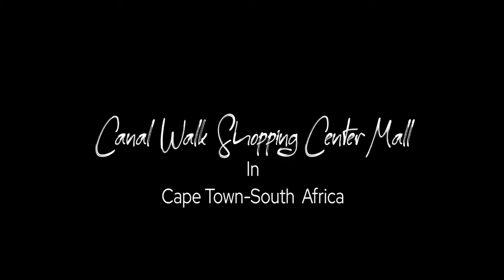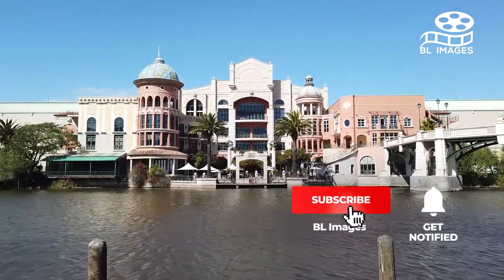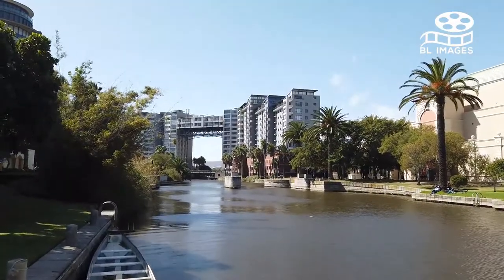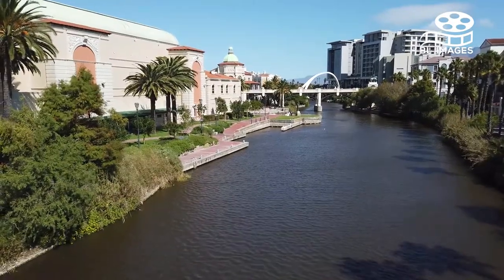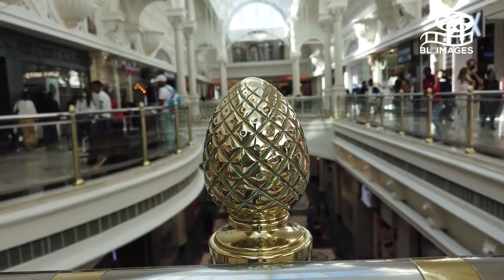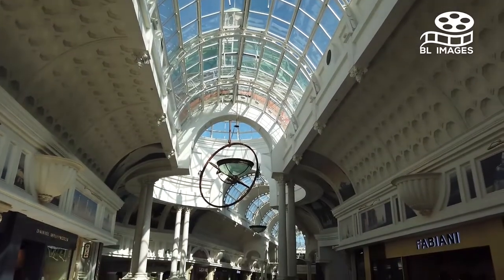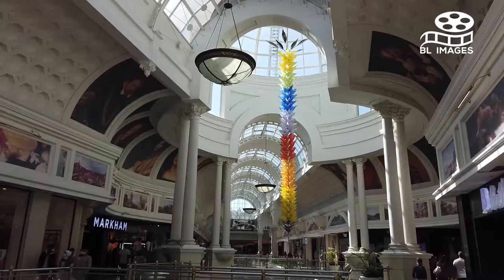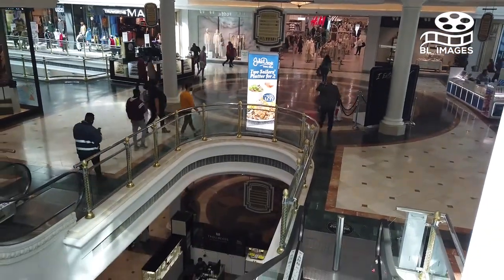Complete Guide To Cape Town's Canal Walk Shopping Center In South Africa.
🛍️ Discover the ultimate shopping experience at Cape Town's renowned Canal Walk Shopping Center in South Africa with my comprehensive guide! Join me as we navigate through this shopper's paradise, unveiling the latest trends, diverse retail offerings, and hidden gems. From fashion finds to gastronomic delights, this video is your go-to resource for making the most of your visit to Canal Walk. Let's explore the vibrant ambiance and showcase the allure of this premier shopping destination!